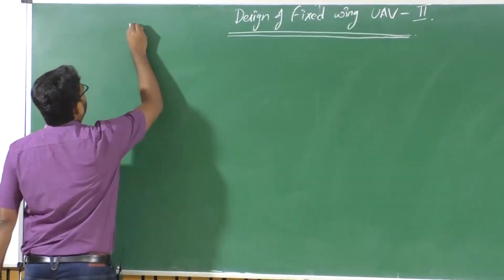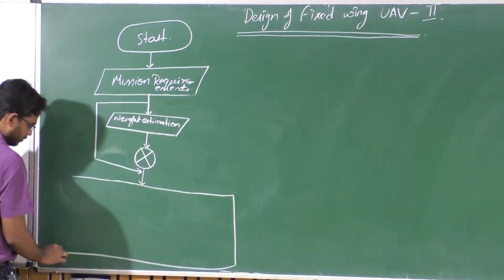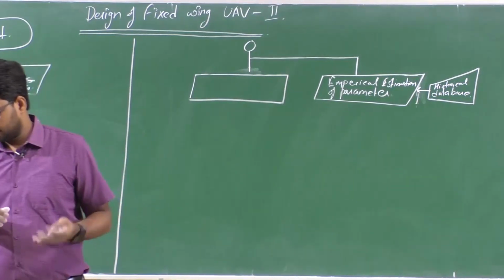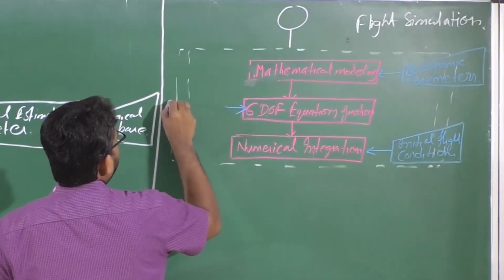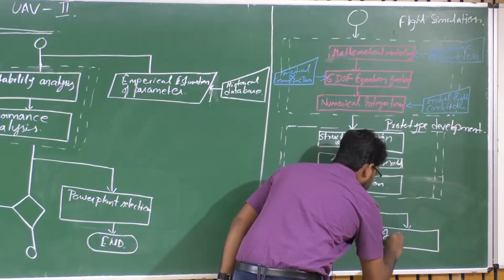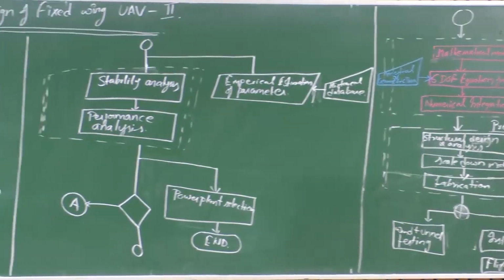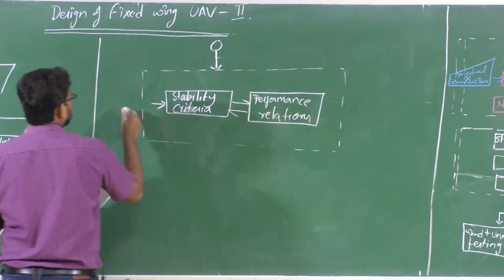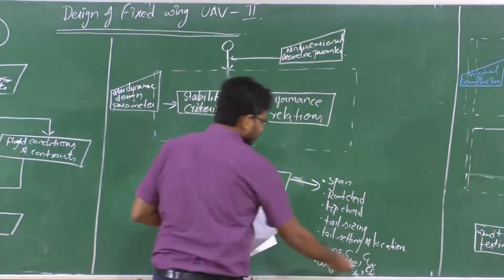noc20-ae04-lec01-Lecture 01: Introduction to Design Algorithms: Flight Dynamics Point of View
Lecture 01: Introduction to Design Algorithms: Flight Dynamics Point of View